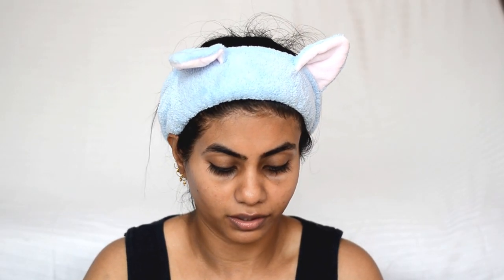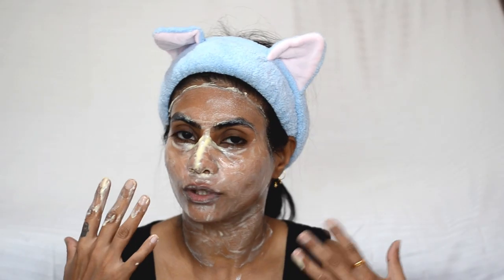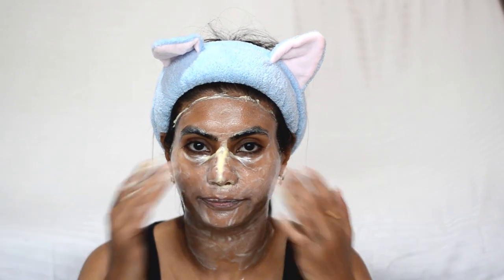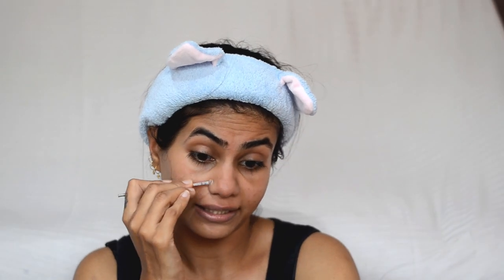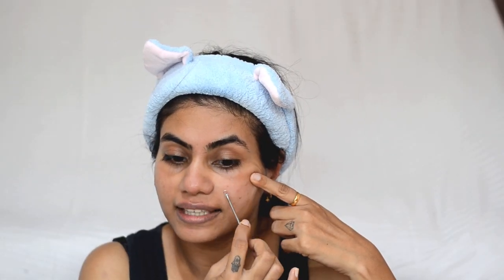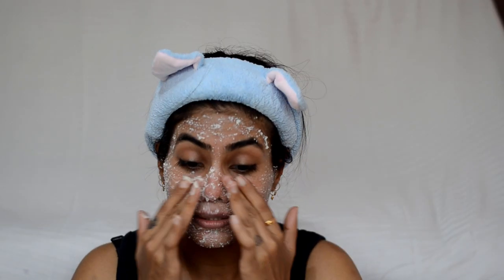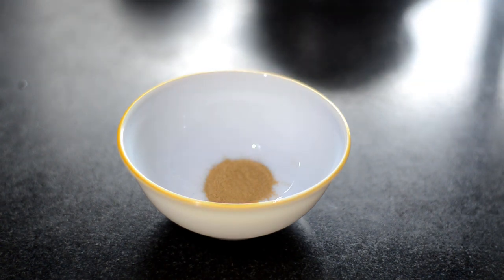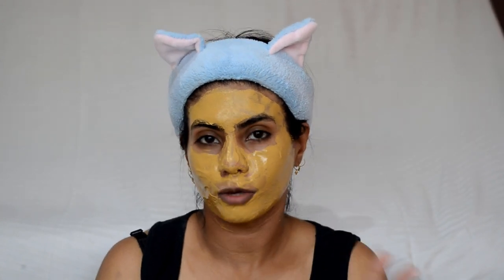AT HOME FACIAL FOR BRIGHT & GLOWING SKIN | ALL NATURAL | घर पर इस तरह करे फेशियल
Hi Guys!
Please watch this video if you want to give yourself a facial at home using all natural home products! Doing this facial will definitely give you  bright & glowing skin. This facial is well suited for normal to oily skin.